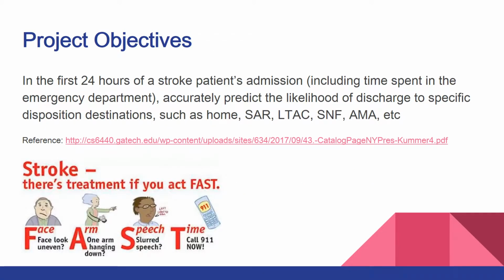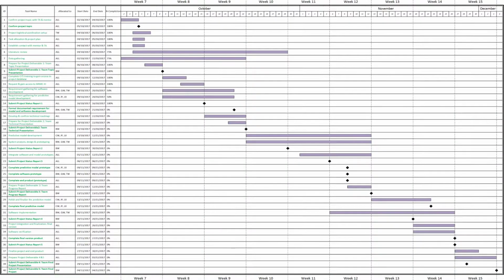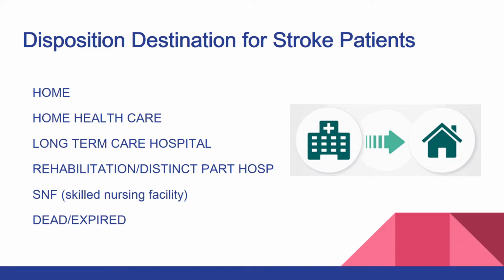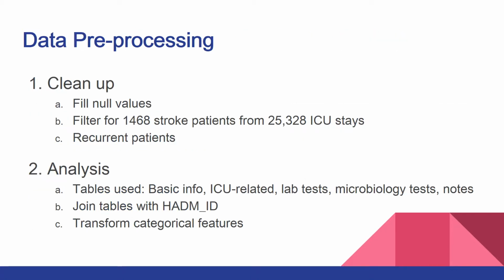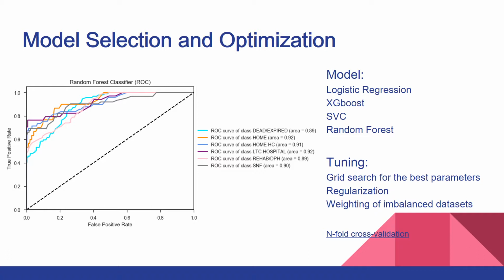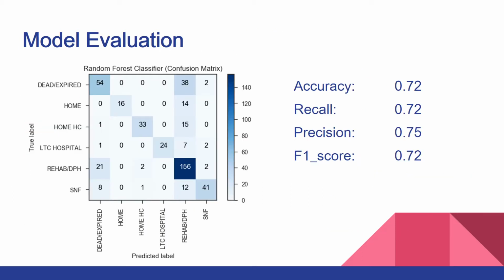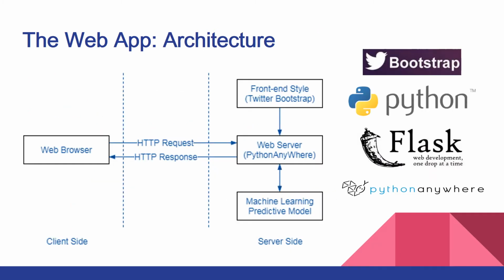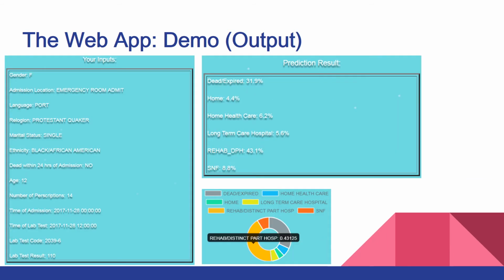Predicting Disposition Destination in Hospitalized Stroke Patients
Georgia Tech OMSCS CS6440 Health Informatics Team Project Deliverable 4 (Team Name: WXY)